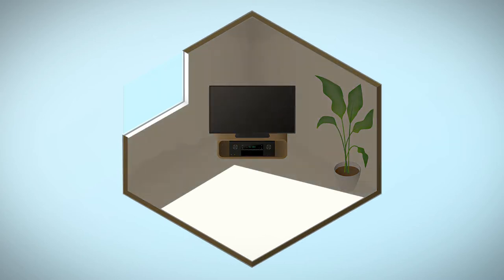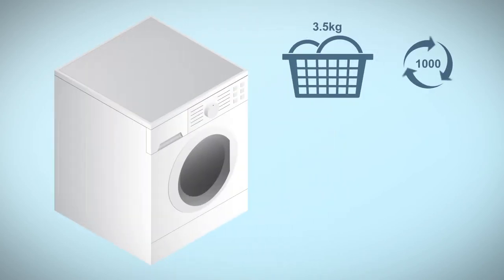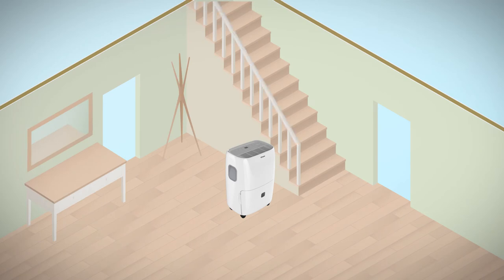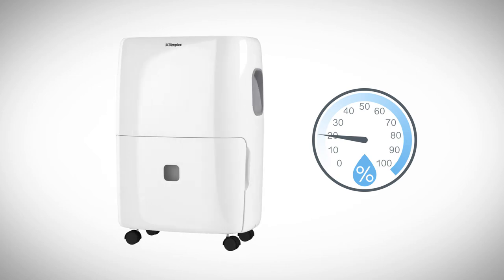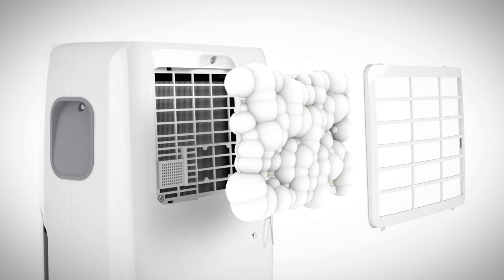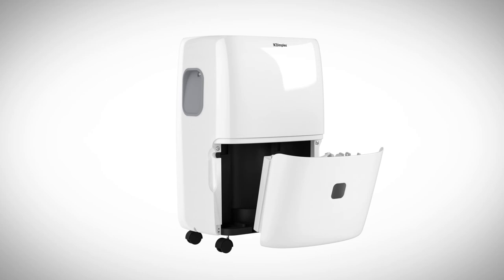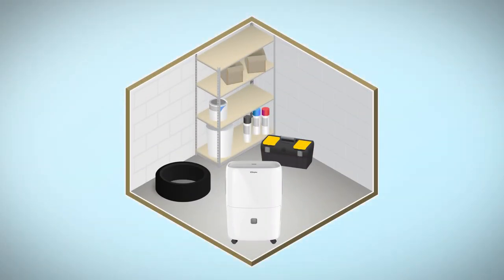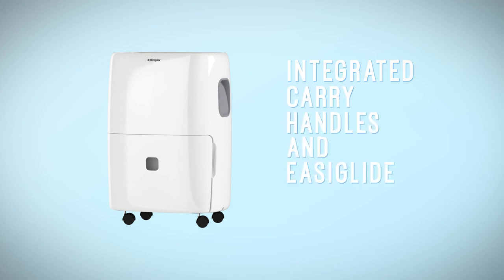Dimplex Dehumidifiers with Electronic Controls (GDDE)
A damp environment often harbours dust mites - the leading cause of asthma. Excessive humidity at home can also worsen other respiratory ailments and result in mould, mildew, dampness and musty smells.

But our dehumidifiers not only remove dust, dirt and moisture in the air. They can speed up drying times when placed in laundry rooms, help heating systems warm up a central location faster, and provide you with water free of calcium to be reused in your iron.

The Dimplex GDDE dehumidifier range is specifically designed for the Australian climate and will perform even in very high humidity environments.